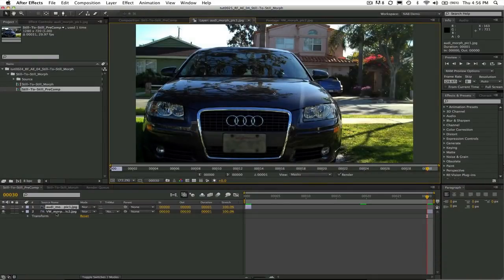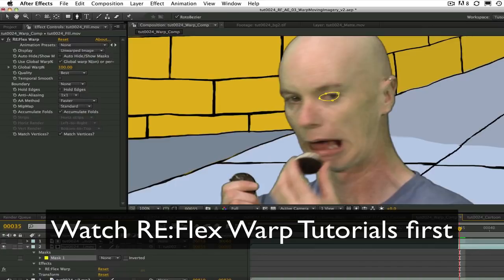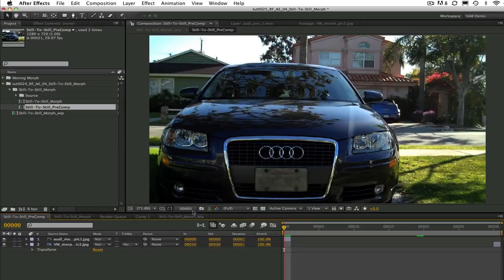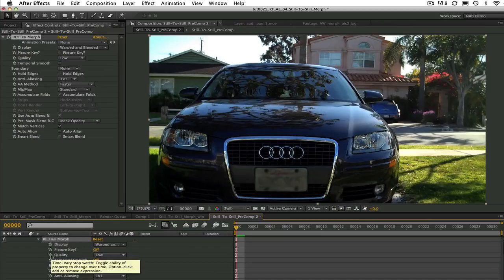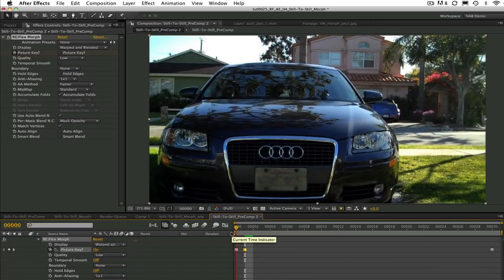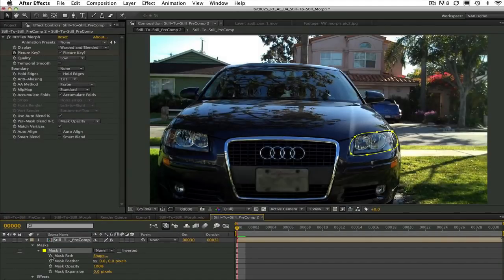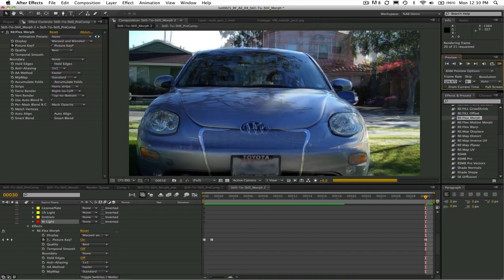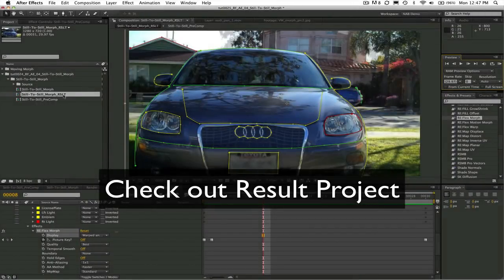RE:Flex for AE - Still-to-Still Morphs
Check out some of these more recent tutorials in addition to this one:

RE:Flex Still-to-Still Morphs

Product: RE:Flex Morph AE compatible
Host used for this tutorial: After Effects

Description:
This screencast covers the basics on morphing between still images within After Effects.